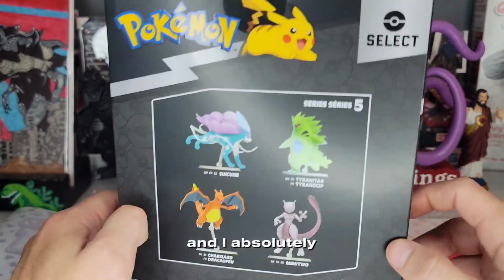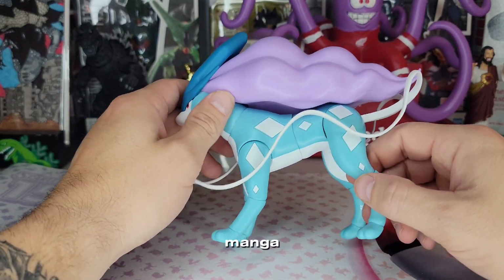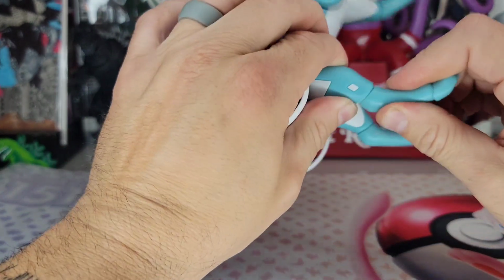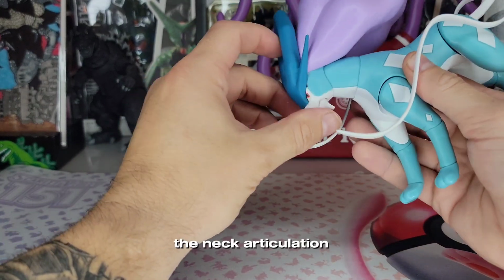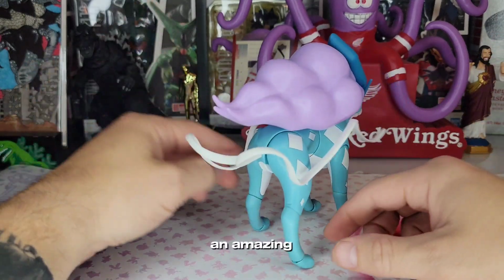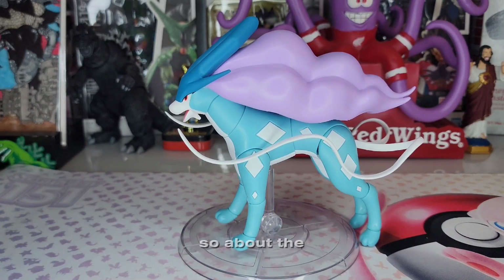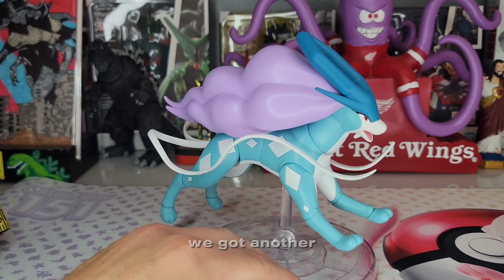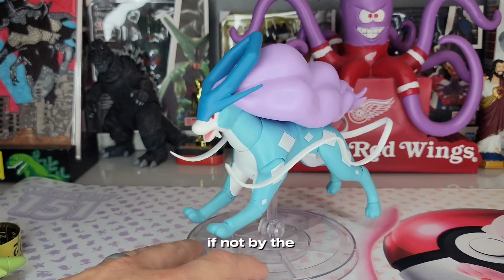Pokemon Select Suicune! Series 5 Trainer Team Series Available only Target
Dimensions (Overall): 10 Inches (H) x 7 Inches (W) x 5 Inches (D)
Weight: 1.28 Pounds
Suggested Age: 8 Years and Up
Articulation (posable joints): 15 Points of Articulation
Material: Plastic
Battery: No Battery Used
TCIN: 84794399
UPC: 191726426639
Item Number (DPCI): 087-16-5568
ICONIC POKÉMON: Choose Suicune, the Aurora Pokémon.
SUPER ARTICULATED: 6-inch highly detailed figure features over 15 points of articulation.
PLAY & DISPLAY: Display Suicune in dynamic poses with a special Posing Arm accessory.
SELECT SERIES: Boxed in the Pokémon Select Series signature Black and Silver packaging.
OFFICIAL PRODUCT: Officially licensed Pokémon product from Jazwares.